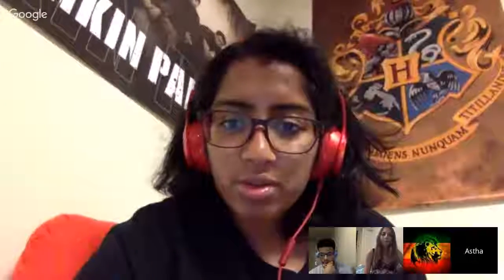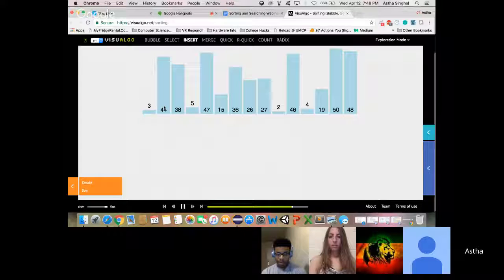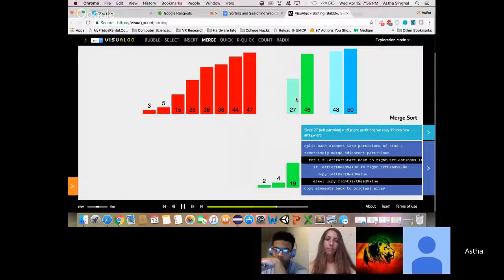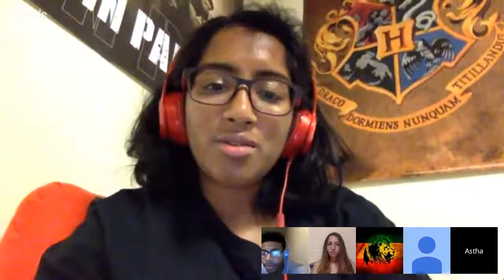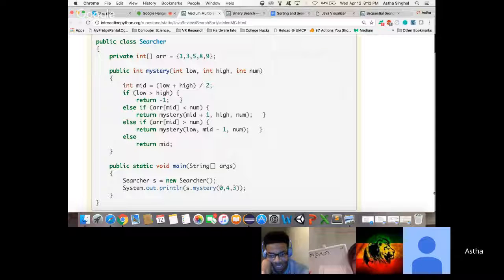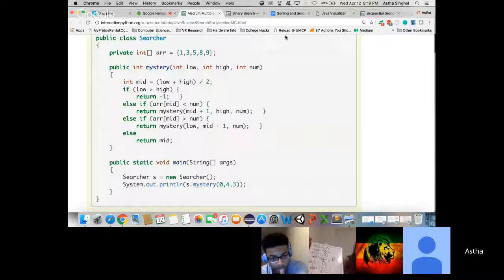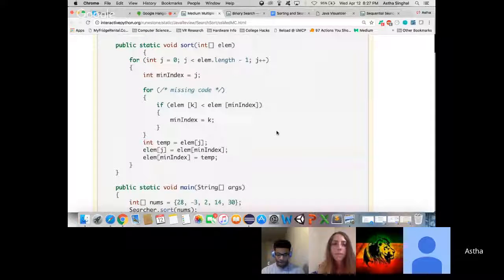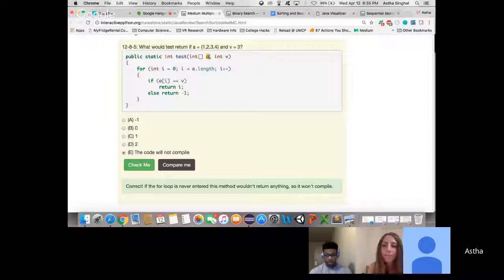Webinar 8: Ap Review